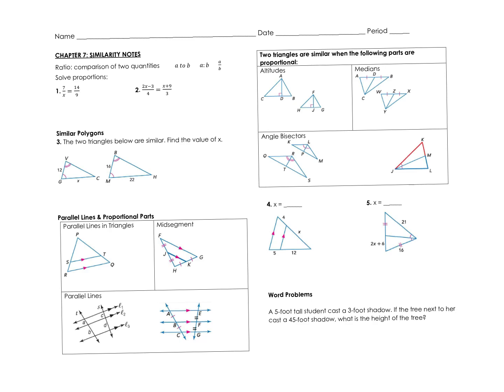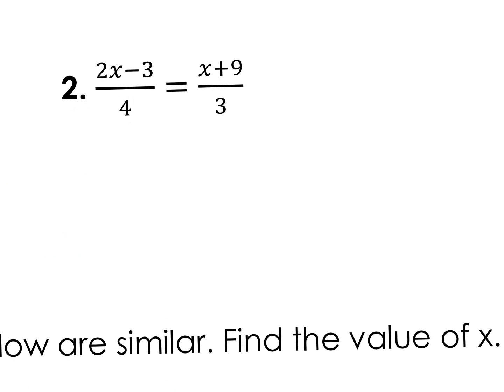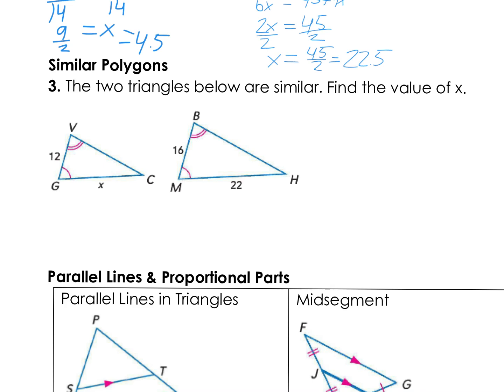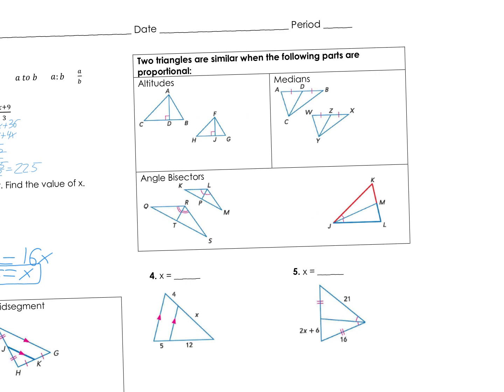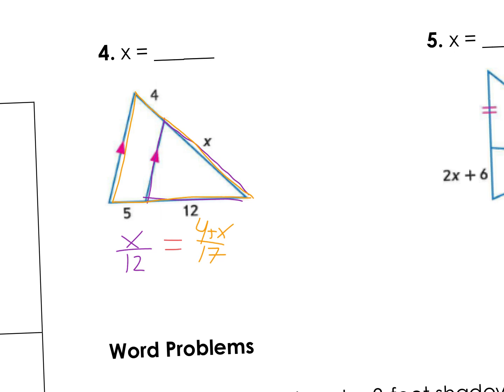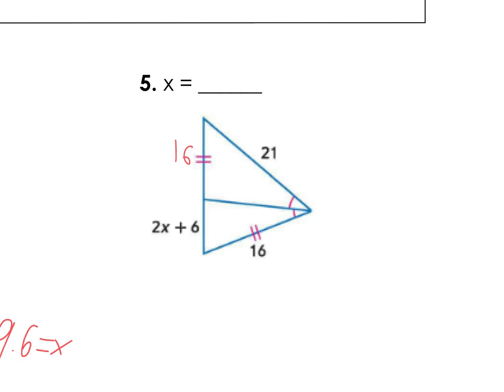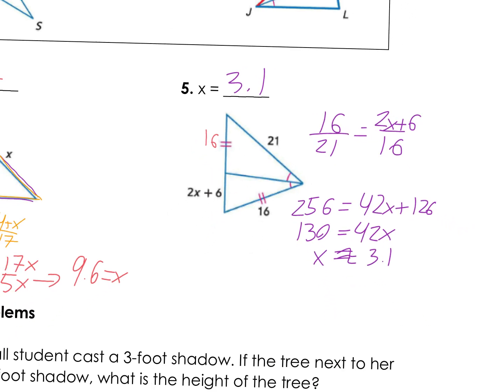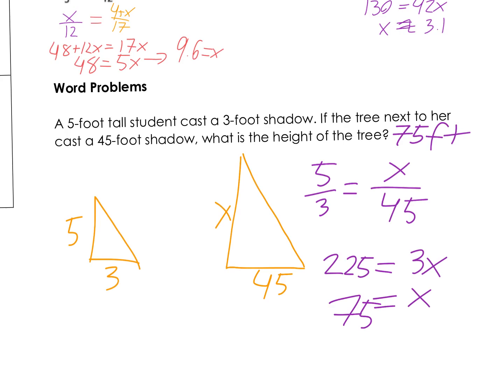CHAPTER 7 SIMILARITY NOTES